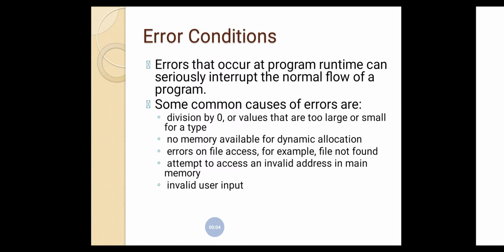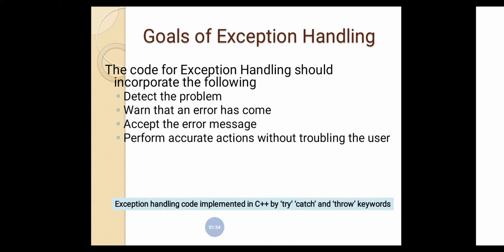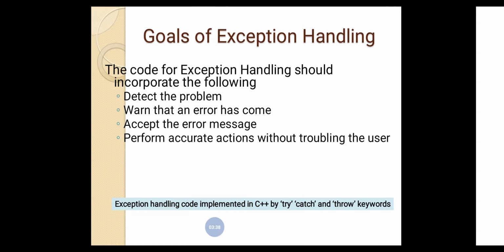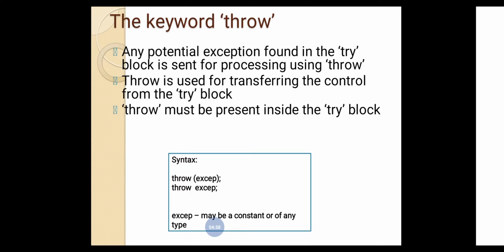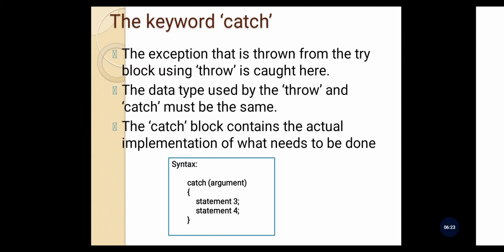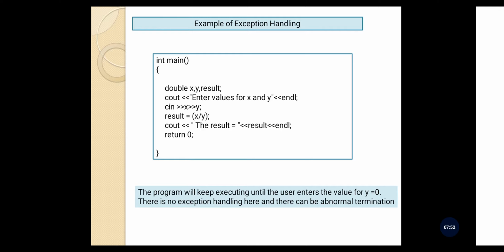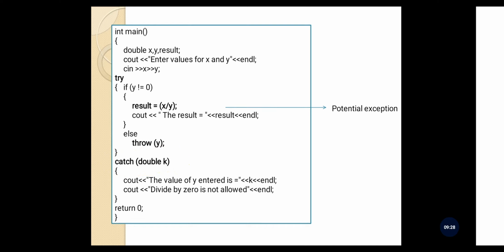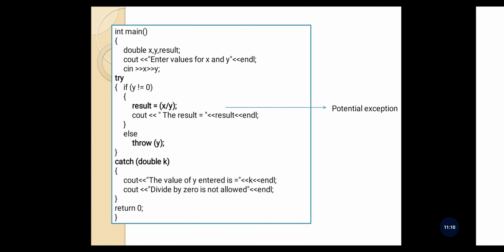C++ Exception Handling: Part 2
Introducing try, throw and catch keywords